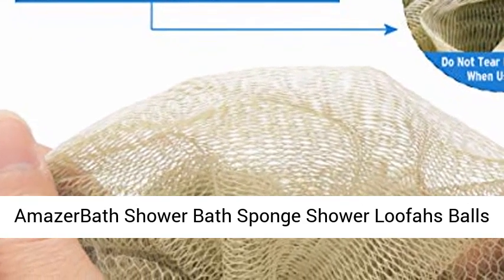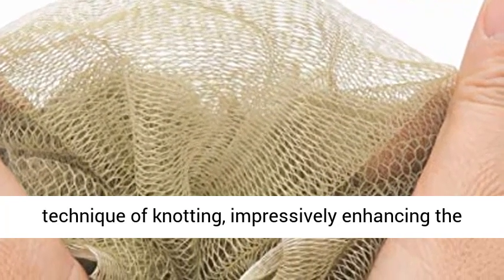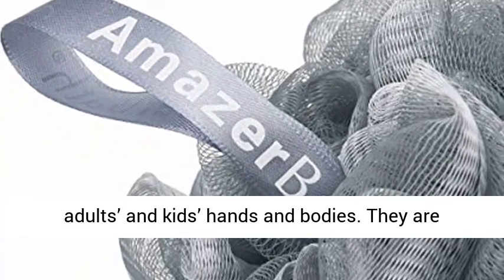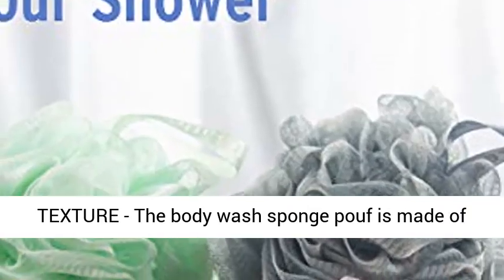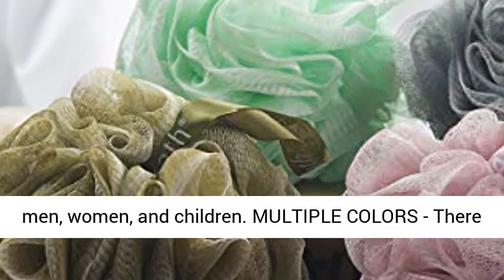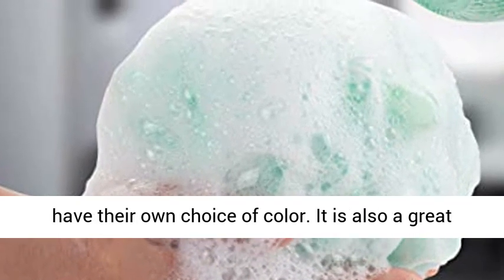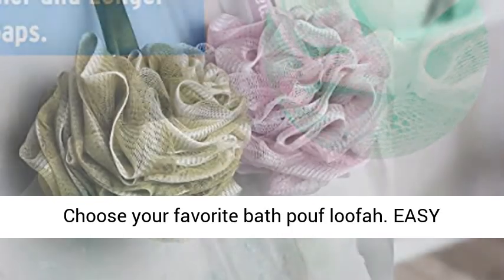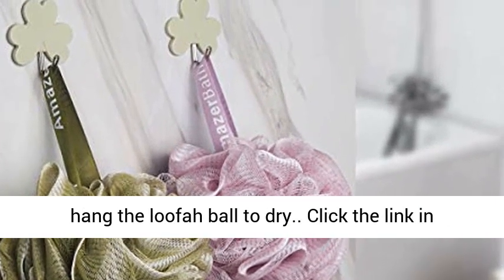AmazerBath Shower Bath Sponge Shower Loofahs Balls 60g/PCS for Body Wash Bathroom Men Women- Set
Click here for the best price:

AmazerBath Shower Bath Sponge Shower Loofahs Balls 60g/PCS for Body Wash Bathroom Men Women- Set of 4 White Grey-Pink-Army Green-Green Pack

TIGHTER KNOT - These bath loofah sponges adopt a new technique of knotting, impressively enhancing the firmness and durability of every body wash sponge core. They will not easily fall apart.
SUITABLE SIZE - Each shower loofah ball is perfect for most adults’ and kids’ hands and bodies. They are the ideal size for exfoliating dirt easily and creating richer and longer lathers.
SUPERIOR TEXTURE - The body wash sponge pouf is made of high quality, skin-friendly, soft and smooth material. This appealing texture is gentle on the body, exfoliates the skin, and is suitable for men, women, and children.
MULTIPLE COLORS - There are four choices of elegant and classic colors available so you can match them to your bath decor. For families, each member of the family can have their own choice of color. It is also a great idea to give these exfoliating shower pouf balls to friends and family as gifts in spa baskets. Choose your favorite bath pouf loofah.
EASY STORAGE - The hanging knot design of the shower loofah makes it easy to hang up for drying. Simply hang some shower hooks or caddy in the shower and hang the loofah ball to dry.